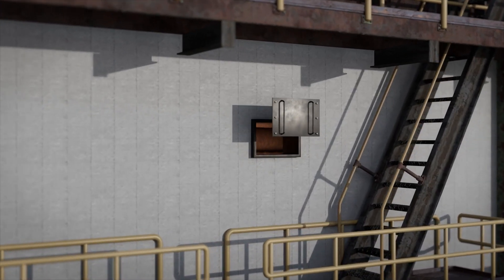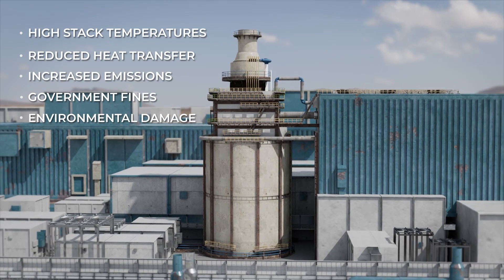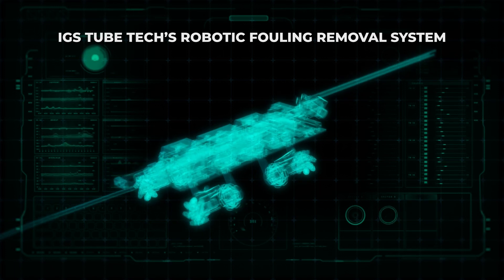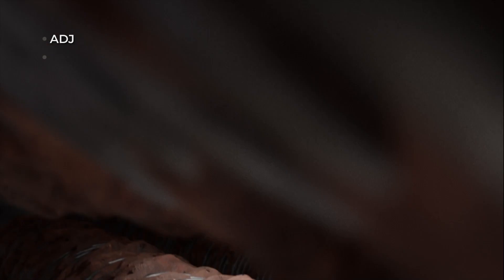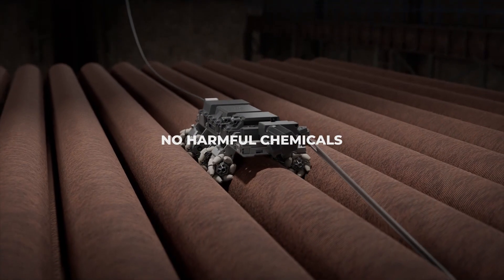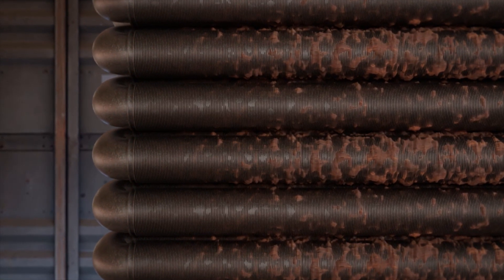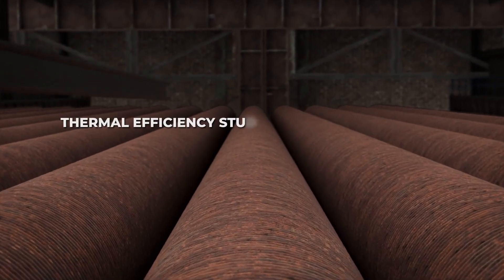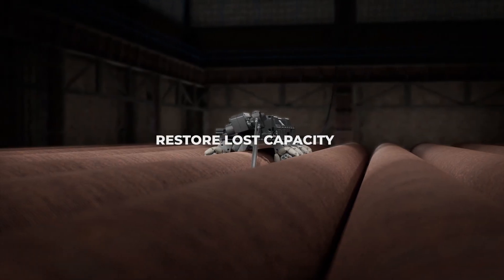Furnace Convection Section Robotic Cleaning Improves Energy Efficiency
Excessive fouling in the convection section of fired heaters and furnaces results in higher fuel consumption to achieve the required output. This causes high stack temperatures, reduced heat transfer, and increased emissions, which can lead to government fines and environmental damage. Fouling occurs when deposits accumulate on the tube surfaces. It can come from several sources, including contaminated fuel, combustion process, the surrounding environment, or fiber refractory particulate.

IGS Tube Tech’s robotic fouling removal system is controlled remotely. Using a bespoke lance, it penetrates deep between tube rows to remove more than 90% of fouling. With pre-programmed furnace specs, the robot can reach every row of tubes no matter their size. Fouling is removed safely, without the use of harmful chemicals. The robot's advanced sensor system adjusts to warped tubes and bends, ensuring precise fouling removal without refractory damage.

With 90%+ surface area clean guaranteed, our clients see a reduction in stack temperatures, restoration of design heat transfer, less fuel used, lower CO2 and NOx emissions, an improvement in asset life, and a short payback period.

After a comprehensive thermal efficiency study, IGS experts determine your efficiency improvement and the payback period, as well as projected improvement based on your objectives such as fuel or emissions reduction, capacity increase, or a combination of both.